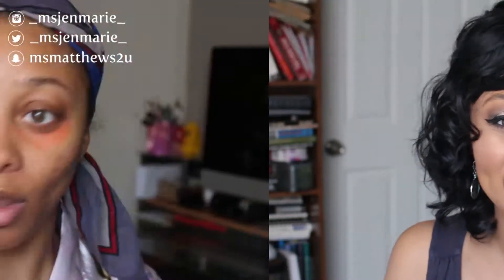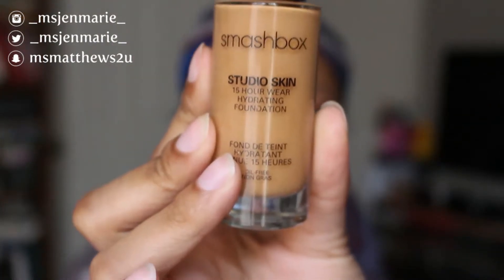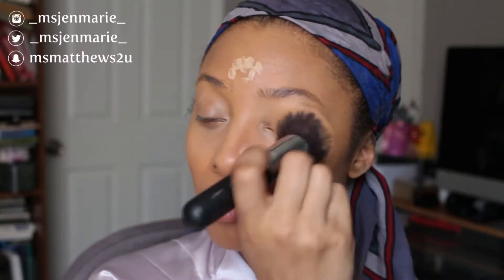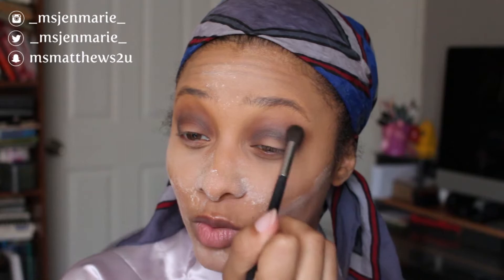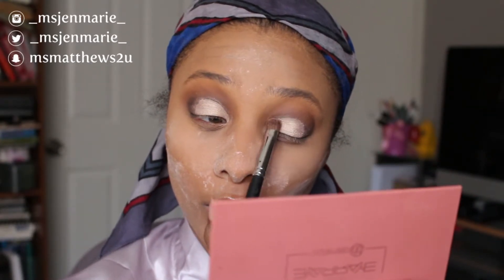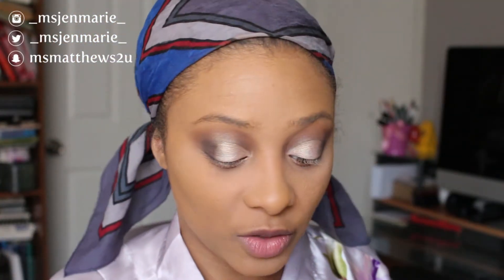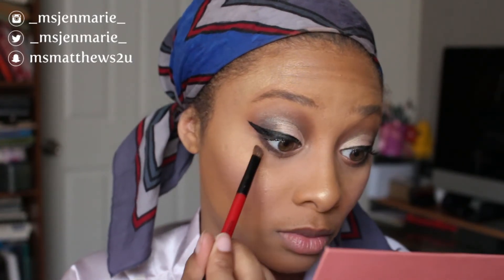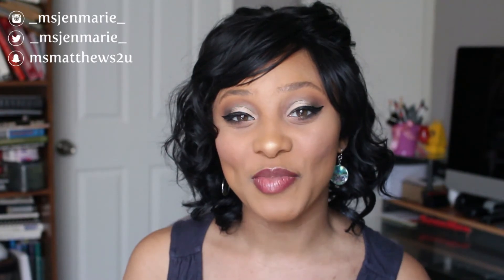Easy Prom Makeup for Oily Skin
SNAP  msmatthews2u

PRODUCTS Mentioned:
EYES
ItsMyRayeRaye x BH Cosmetics